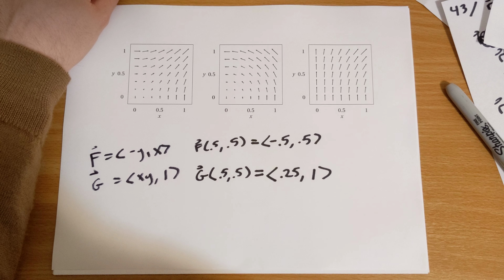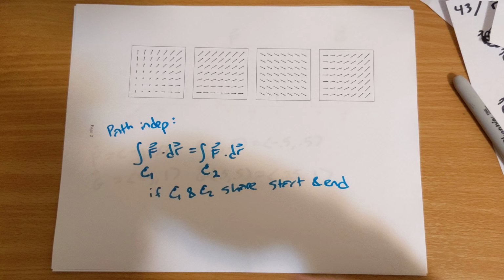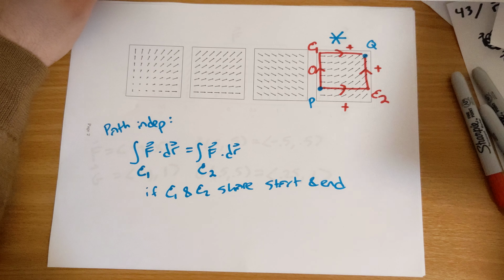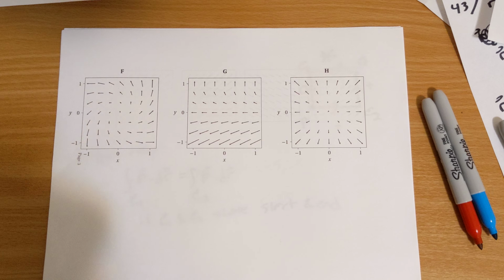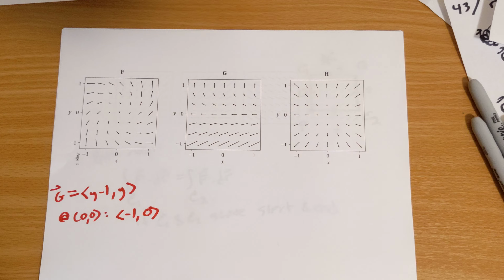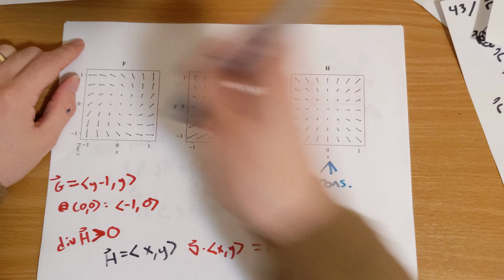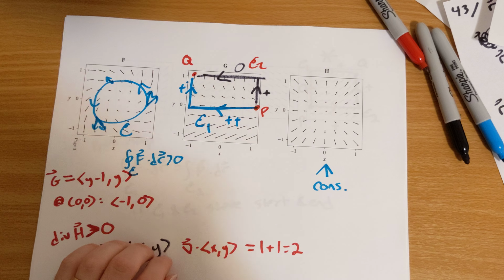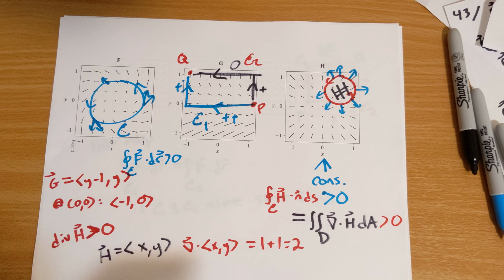241 test 4 review: 37-38